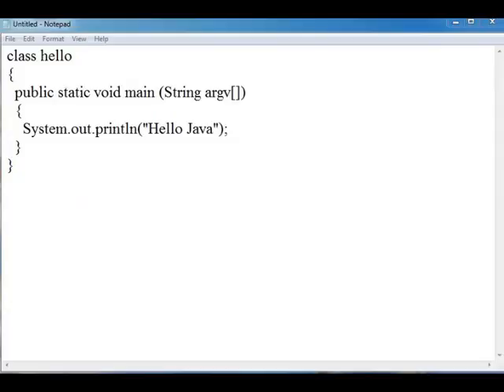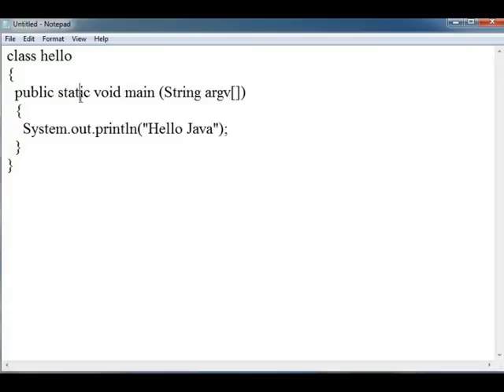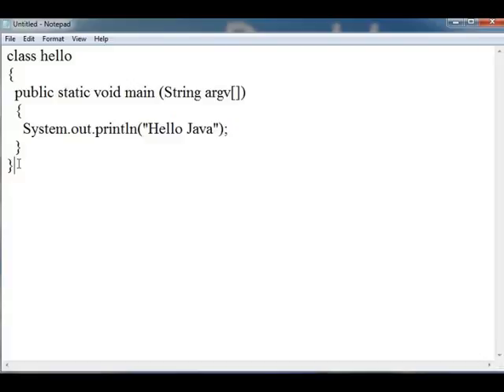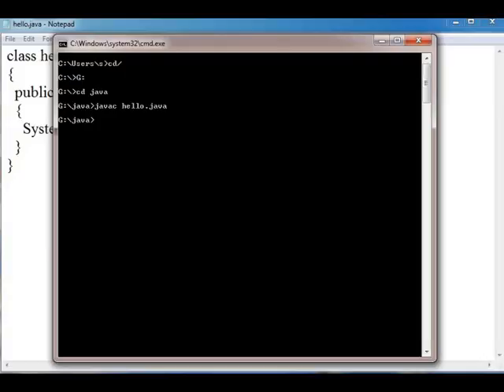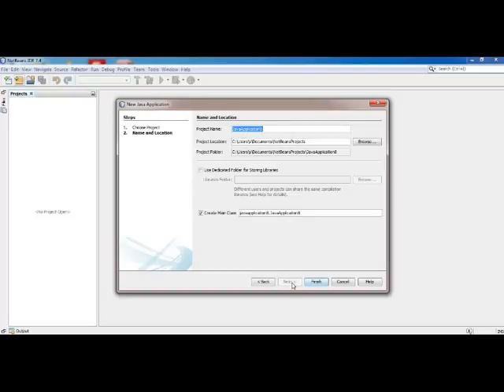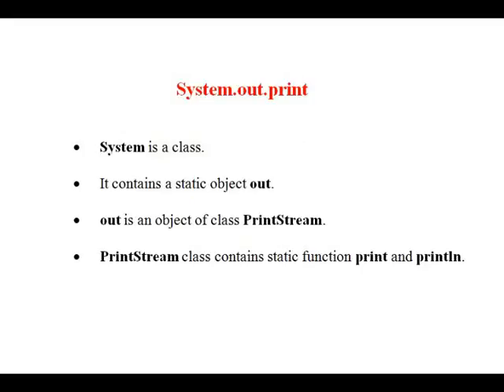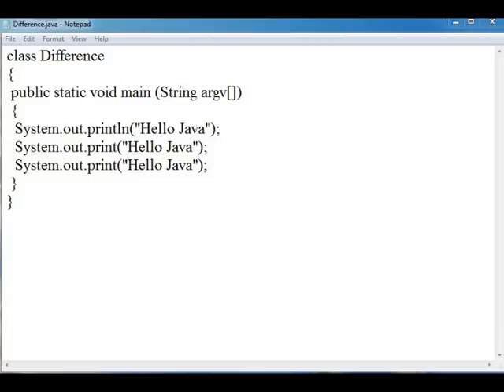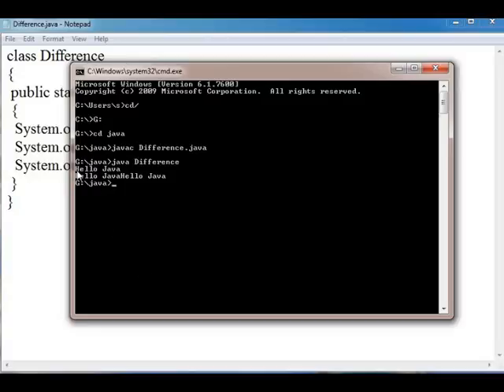Java Language Tutorial 2 First Program System out println and difference between print and println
This tutorial is made for learning about the First Java Program of Java Programming Language.

Creating a Java program. A program is nothing more than a sequence of characters, like a sentence, a paragraph, or a poem. To create one, we need only define that sequence characters using a text editor in the same way as we do for e-mail. HelloWorld.java is an example program. Type these character into your text editor and save it into a file named HelloWorld.java.

Compiling a Java program. At first, it might seem to you as though the Java programming language is designed to be best understood by the computer. Actually, to the contrary, the language is designed to be best understood by the programmer (that's you). A compiler is an application that translates programs from the Java language to a language more suitable for executing on the computer. It takes a text file with the .java extension as input (your program) and produces a file with a .class extension (the computer-language version). To compile HelloWorld.java type the boldfaced text below at the terminal. (We use the % symbol to denote the command prompt, but it may appear different depending on your system.)

Executing a Java program. Once you compile your program, you can run it. This is the exciting part, where the computer follows your instructions. To run the HelloWorld program, type the following at the terminal:
java HelloWorld

Start NetBeans IDE.
In the IDE, choose File  New Project, as shown in the figure below.
NetBeans IDE with the File  New Project menu item selected.
In the New Project wizard, expand the Java category and select Java Application as shown in the figure below. Then click Next.
 New Project wizard: Choose Project
In the Name and Location page of the wizard, do the following (as shown in the figure below):
In the Project Name field, type HelloWorldApp.
Leave the Use Dedicated Folder for Storing Libraries checkbox unselected.
In the Create Main Class field, type helloworldapp.HelloWorldApp.
 New Project wizard: Name and Location
Click Finish.
The project is created and opened in the IDE. You should see the following components:
The Projects window, which contains a tree view of the components of the project, including source files, libraries that your code depends on, and so on.
The Source Editor window with a file called HelloWorldApp open.
The Navigator window, which you can use to quickly navigate between elements within the selected class.

System.out.print

• System is a class.
• It contains a static object out.
• out is an object of class PrintStream.
• PrintStream class contains static function print and println.

Println - adds a new line to the end of the line. Puts the cursor on a new line

Print - prints out the line and the cursor is placed directly after it

Difference between print() and println()

The only difference between the print() and println() methods is that the println() statement positions the cursor onto the next line after printing the desired text while the print() method leaves the cursor on the same line. The difference is evident when we print text using more than a single statement. The following statements use the print() method.

System.out.print("Hello ");
System.out.print("World ");

The output of these statements would be:

Hello World

After printing the word 'Hello', the cursor remained on the same line. That is why 'World' was also displayed on the same line. If we use the println() statement, the output would be different.

System.out.println("Hello ");
System.out.println("World ");

The output would be

Hello
World

After printing the word 'Hello', the cursor moved to the next line. That is why the word 'World' was printed on a new line.

Concatenation using + operator

We can use the concatenation operator + to join two or more Strings and print them. To print the value of a variable, we simply state it within the parentheses. Look at the following code for example:

int a=1;
String s = "World";
System.out.println(a+" "+"Hello "+s+"!");

1 Hello World!

The expression within the parentheses is evaluated from left to right and particular care has to be taken when including variables that store integers, real numbers and characters.